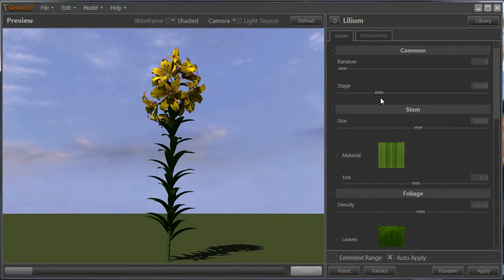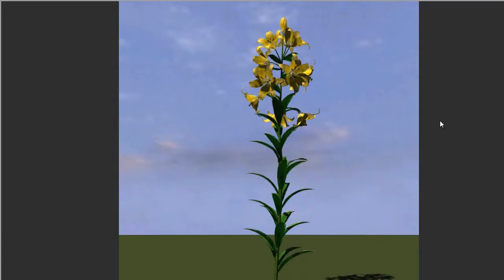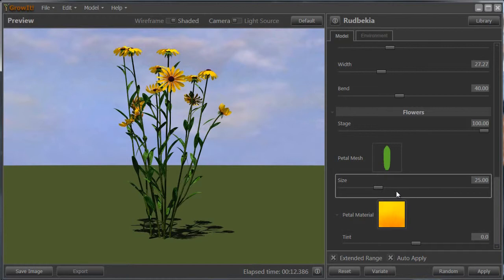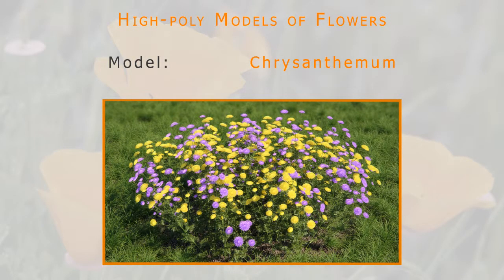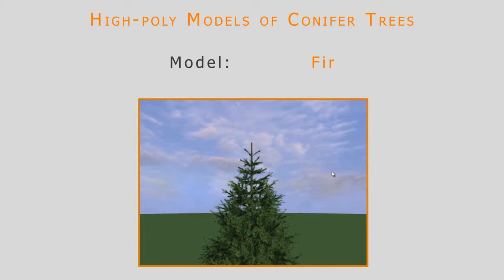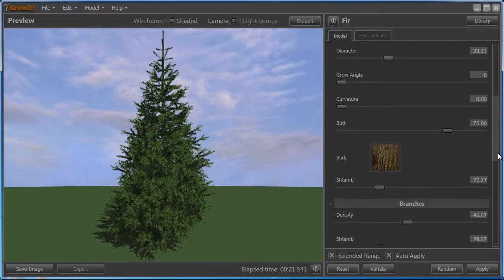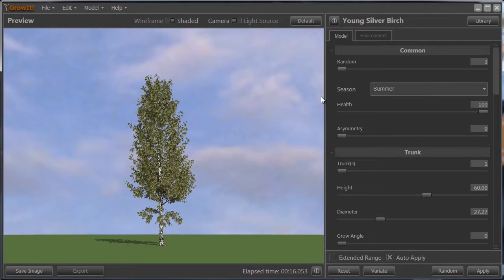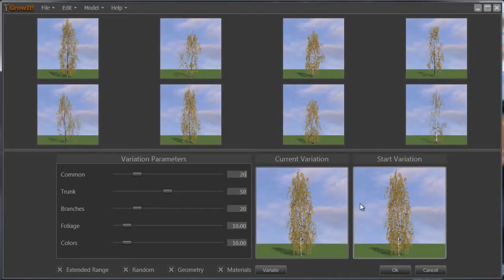Lafrombola Highpoly Plants 3d-Models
Lafrombola Lowpoly 3D-modelling of plants and trees

Lafrombola is a new technology for the realistic 3D-modelling of plants and trees for multiple applications, including: computer games, movies, landscape, architecture presentations, and education.

Lafrombola GrowIt! is a tool for tuning parametric models on the basis of around 20 easy-to-understand parameters, including: health, age, density, and height.

By combining parameters it is possible to create almost unlimited variations which you can render or export to FBX.

Lafrombola is now in pre-release.